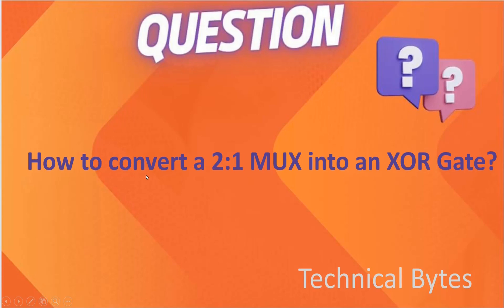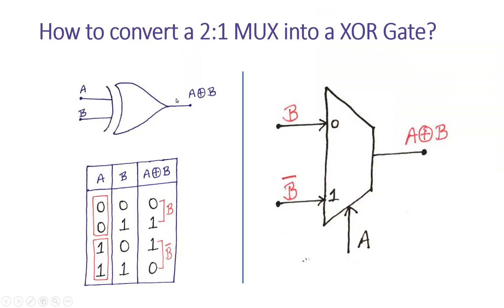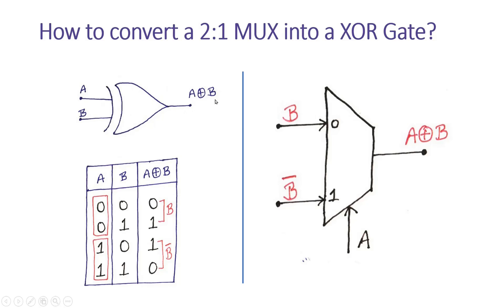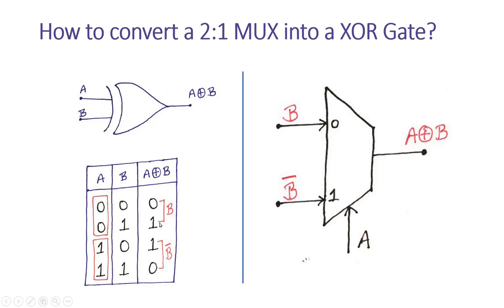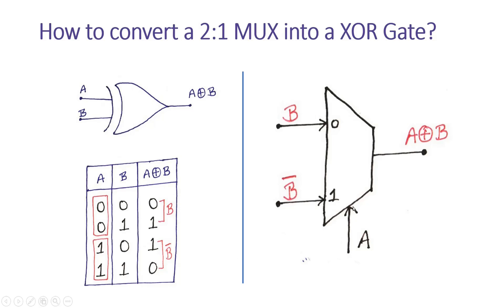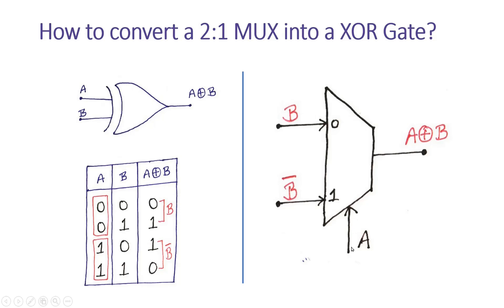How to convert a 2:1 MUX into a XOR gate?